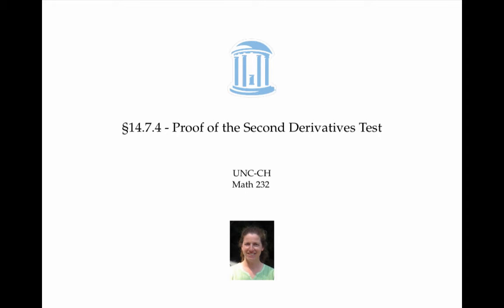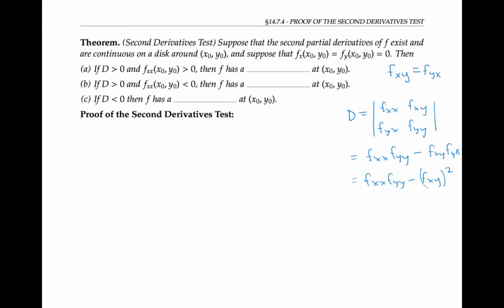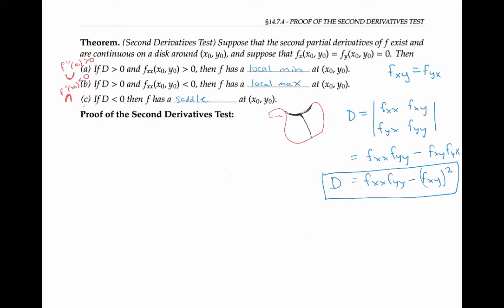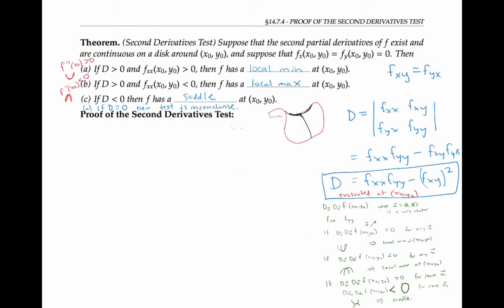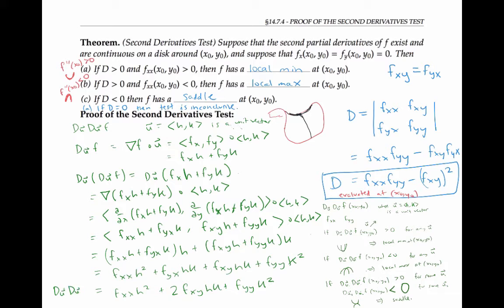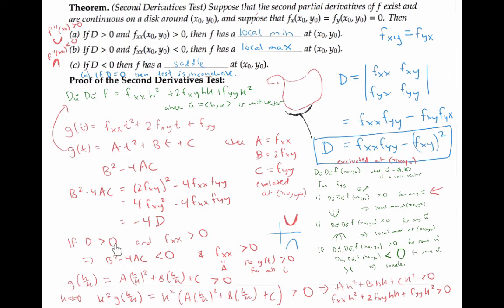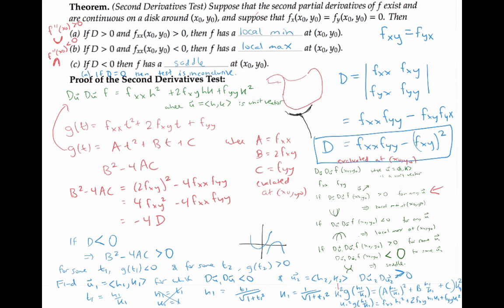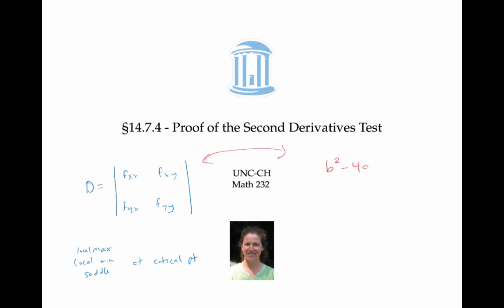Proof of the Second Derivatives Test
A proof of the Second Derivatives Test that discriminates between local maximums, local minimums, and saddle points. The proof relates the discriminant  D = f_xx*f_yy - (f_xy)^2 of multivariable calculus to the discrimant b^2 - 4ac for quadratic equations.